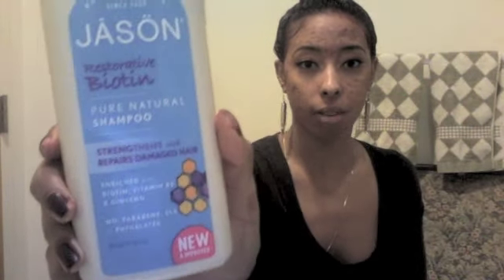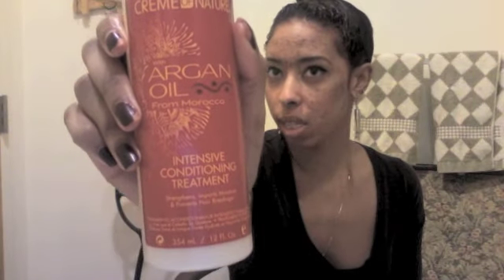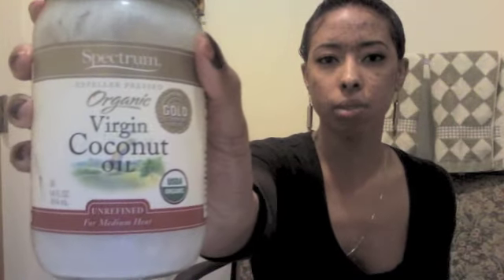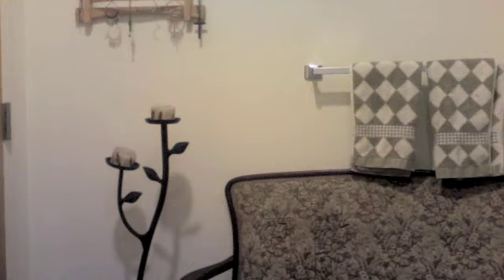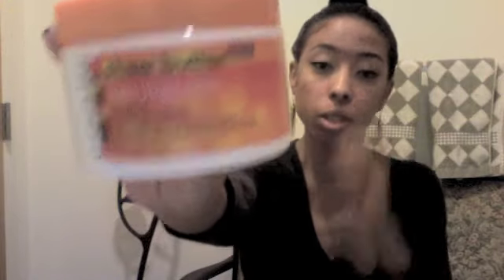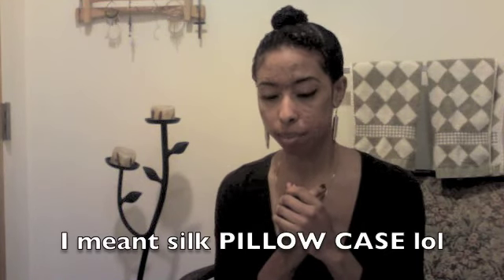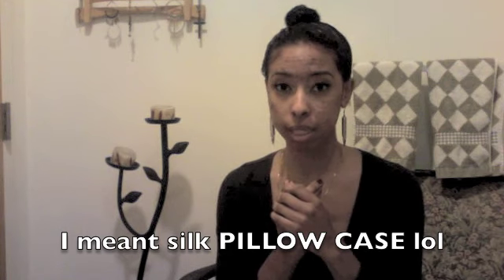Introduction Pt.2: Month 1: Naturally Healthy Hair Journey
Naturally Healthy Hair Journey Start Date: October 20, 2012

~Please excuse my Aladdin looking hair, i had conditioner in it
~Please excuse the big middle section of video where my lips don't match the audio lol, I needed to find the right output setting for Youtube

Items talking about
Part 1:
~Motions Neutralizing Shampoo
~Creme of Nature's Detangling & Conditioning Shampoo (Sunflower & Coconut)

Part 2:
~Jason Restorative Biotin Pure Natural Shampoo
~Creme of Nature with Argan Oil from Morocco

Future Products:
~Cantu Shea Butter Coconut Curling Cream
~Eco Styler Gel
~Silk Pillowcase

SweetPi2616